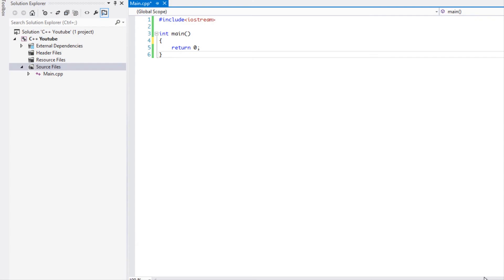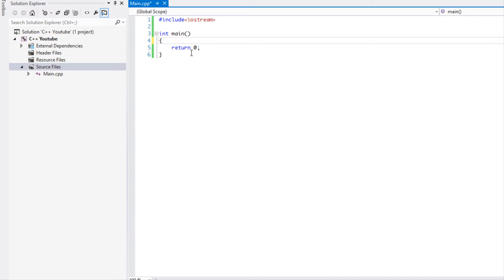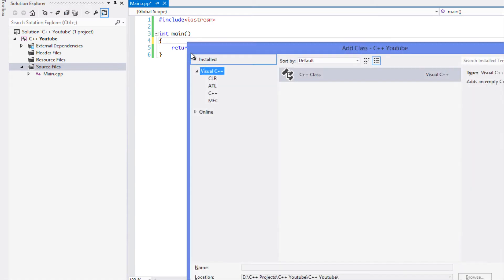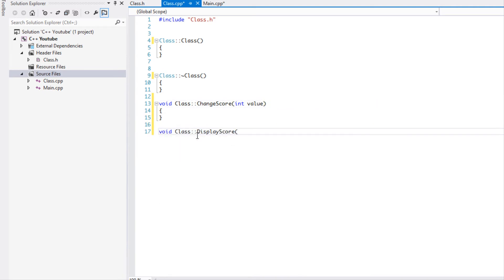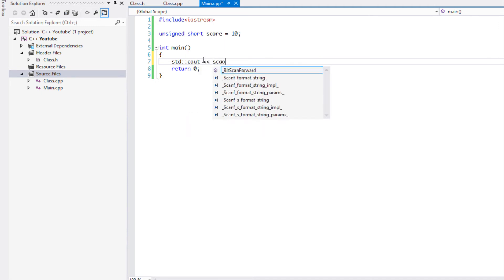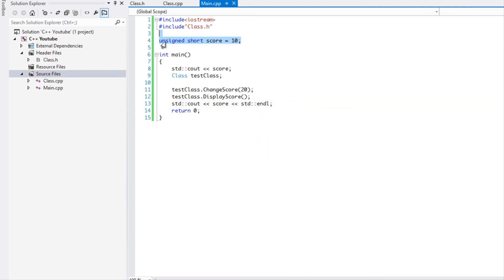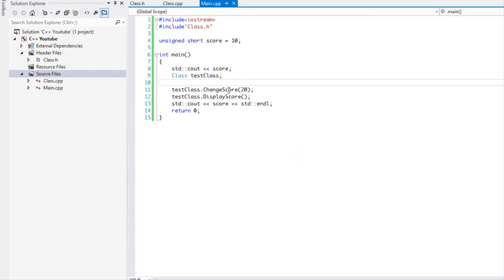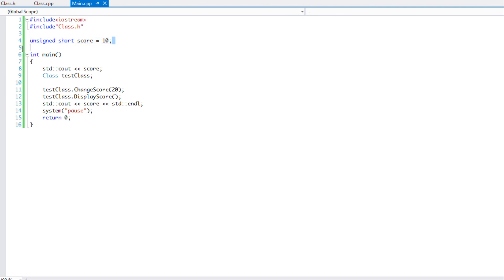C++ Made Easy HD Tutorial 84 - Extern